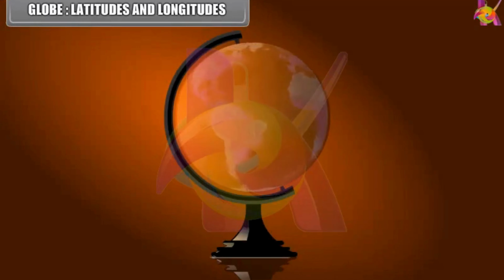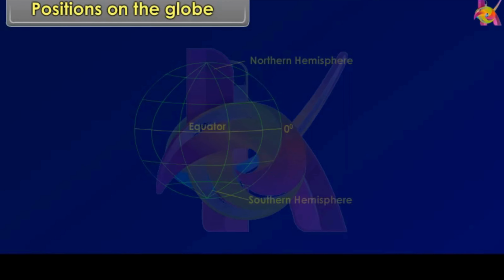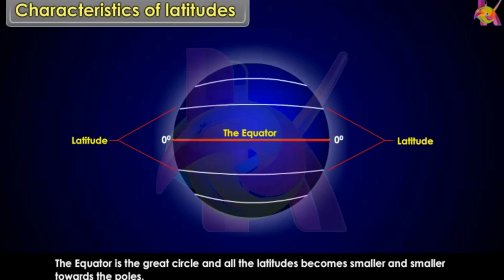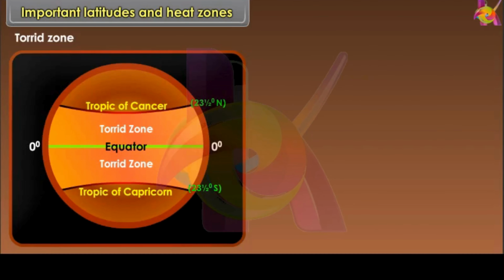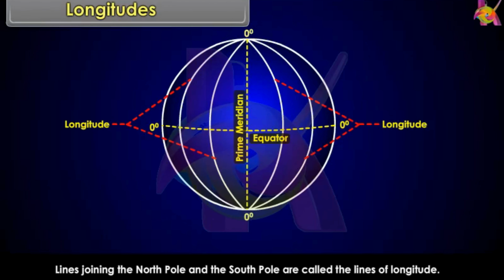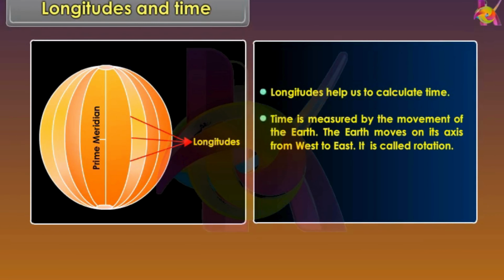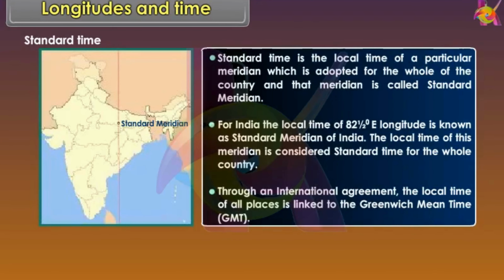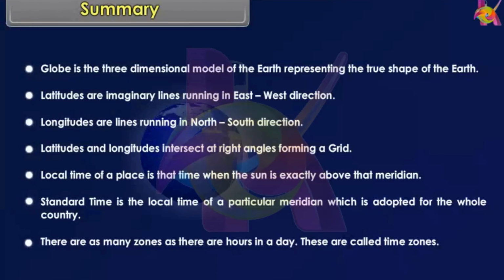LATITUDES AND LONGITUDES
🌍 Discover the fascinating world of latitudes and longitudes in our latest video! Ever wondered how these vital coordinates shape our understanding of the Earth? Join us as we unravel the mysteries behind the lines that slice through our planet, guiding explorers, scientists, and adventurers! 🌐 From the Equator to the Prime Meridian, learn how GIS technology uses these system coordinates for navigation and mapping. 🚀🔍 Don’t miss intriguing facts, real-world applications, and a visual tour that will enhance your geographical knowledge! 👍📍

Section 107 of the U.S. Copyright Act states: "Not withstanding the provisions of Section 106 and 106a, the fair use of a copyrighted work, including such use by reproduction in copies of phonorecords or by any other means specified by that section, for purposes such as criticism, comment, news reporting, teaching, scholarship, or research, is not an infringement of copyright